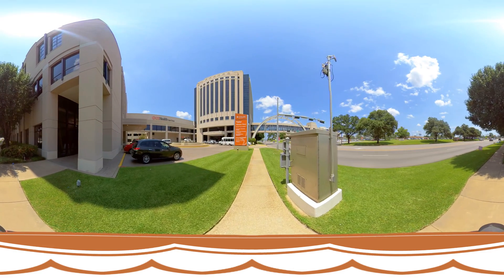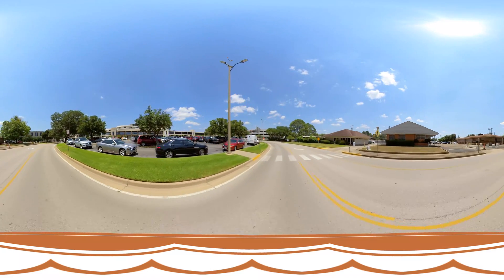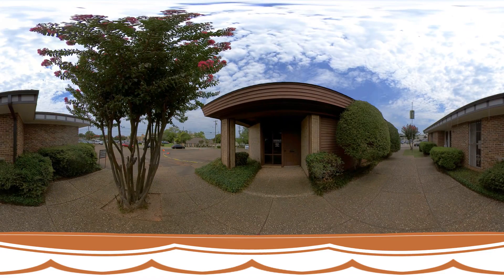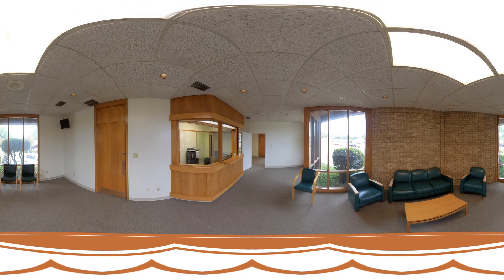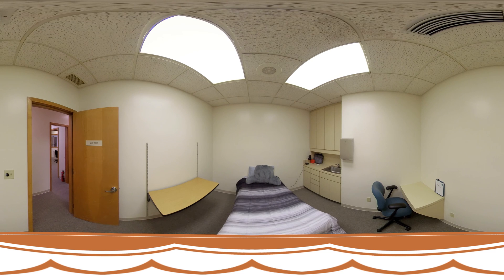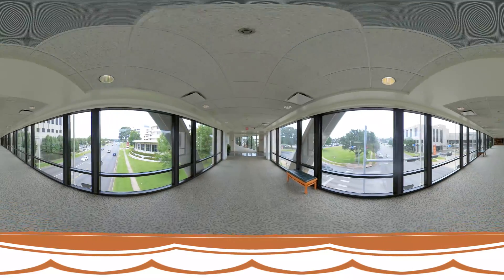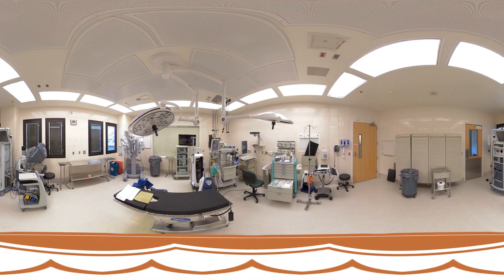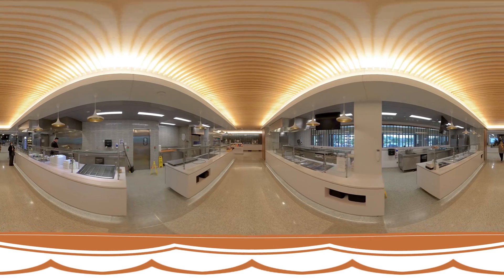General Surgery Residency Virtual Tour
Welcome to the General Surgery Residency Program at the University of Texas Health Science Center at Tyler. The goal of our ACGME-approved residency program is to recruit and train confident, technically capable and well-rounded surgeons. The large clinical volume and the mix of academic, hospital-employed and private surgeons provide a comprehensive learning experience allowing our graduates to be successful in any setting. With more than 24,000 cases performed annually and a strong educational and academic program, our graduates can choose to practice general surgery or match in competitive fellowships.

UT Health East Texas is a 10-hospital system with more than 50 clinic locations covering East Texas. Our flagship hospital, UT Health Tyler, is a 502-bed level-1 trauma center serving as a tertiary referral center and will house the new residency program. We treat high-acuity patients who present late with diverse and complex surgical pathology.

Our program fosters intellectual development and independent residents who run our surgical services. Our faculty believes in education and understands the importance of autonomy and progressive responsibility. They want to see you plan and perform the entire procedure and mentor students and junior residents. We aim to graduate the type of surgeon others call upon.

We have set up a comprehensive basic science, clinical, robotic and simulation curriculum. Residents will have the opportunity to participate in scholarly activity and to develop executive leadership skills through participation in hospital committees and Quality Improvement programs.

5-year ACGME accredited program with 3 categorical residents per year
Dedicated Burn, Transplant and Pediatric Surgery rotations at the University of Texas Southwestern in Dallas

Residents perform all cases with no fellows to compete with
Mid-level providers to help residents round and allow them to spend more time in the operating room

Hybrid program with a healthy mix of private and academic surgeons with exposure to rural medicine

Protected educational activities including Basic science and Clinical conferences, M&M, Grand Rounds, Journal Clubs and Tumor boards

ABSITE in-service exam preparation sessions, Mock-Oral exams and direct one-on-one mentorship by faculty

Tyler offers great year-round weather, a low cost of living, no traffic and is very safe. It is a short drive to Dallas or Shreveport and has its own airport. Tyler has the amenities of a larger city (a nationally ranked barbeque scene, parks, zoos, and children’s museums), as well as state parks and lakes for the outdoor enthusiast, historic districts, and a confederate POW camp for the history buff. Plus, we’re the Rose Capital of the United States, and the Texas Rose Festival has to be seen to be believed.

Thank you for exploring our program and we look forward to reviewing your application.